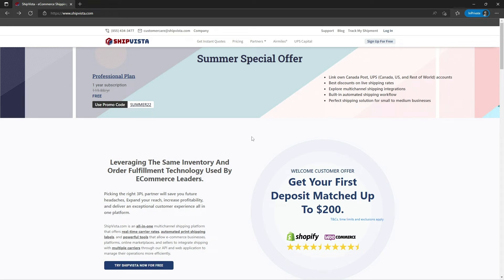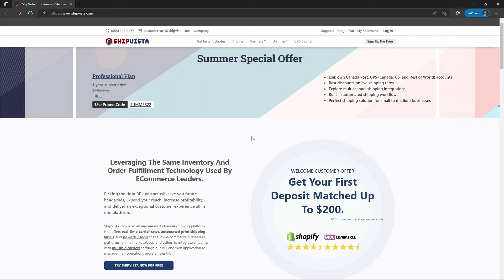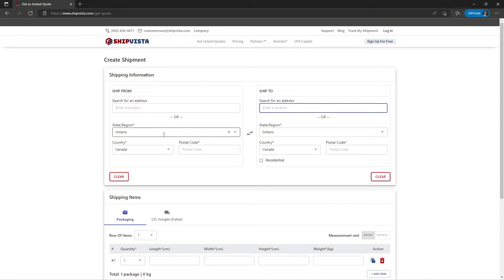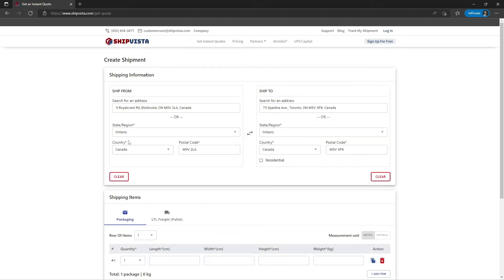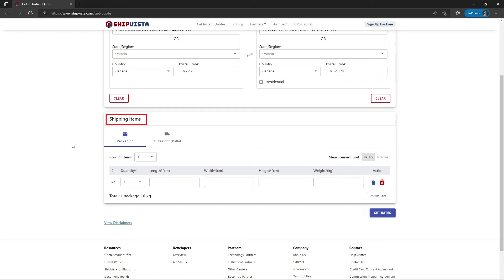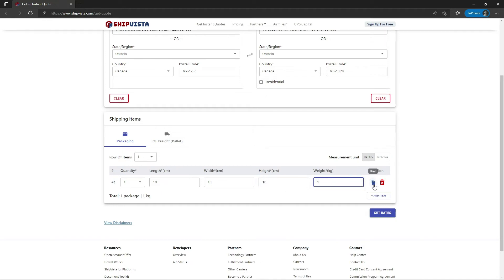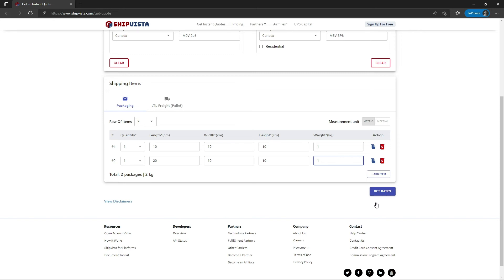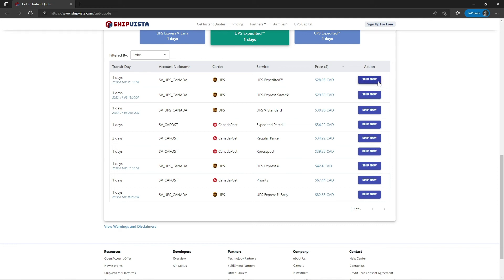How to easily Get Shipping Rates on ShipVista.com | "Get Instant Quotes"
ShipVista.com helps you save time and money on your shipments or orders.
In this video, we will learn how to 'get instant quotes for your shipment on ship vista .com
1. log on to ShipVista.com.
2. Click on 'get instant quotes.'
3. This will navigate you to the 'create shipment' page.
4. First, you can either search for an address using the search box or manually fill in your Ship from the address.
5. Next, enter the shipping item details,
6. you can ship a package or use LTL Freight to ship larger shipments
7. If you want to get quotes for multiple shipping items
Click on the 'copy' icon or the 'add item 'button.
8. As soon as you click on Get Rates. ShipVista will fetch competitive shipping rates in seconds from multiple shipping carriers.
9. You can click on any of the ship now buttons according to your preferences to send the shipment.
10. But you will have to log in to your ShipVista account to complete the shipping process.
if you don't have a  ShipVista account please check out our video on 'how to sign up on ShipVista'.

WHAT YOU CAN DO WITH YOUR SHIPVISTA..COM ACCOUNT:

Get access to our Shipvista's RealTime Shipping Cost Calculator Plugin (For Shopify, Woocommerce, and Magento - Coming soon) is a Multi-Warehouse and Multi-Carriers (Canada Post, UPS, and more) extension, that automatically displays to your customers, RealTime shipping cost and delivery estimates on your store's checkout page. Exclusively free to all new and existing valid ShipVista account users. Create Store transparency and a better customer experience with our One-Click Shipping Calculator. Reduce abandoned carts by showing your customers' shipping information upfront.

MORE BENEFITS:
Eliminate Post Office trips and Get postage discounts you can’t get at the Post Office.
Connect your sales channels to easily Sync and manage all orders in one place. (Shopify, eBay, WooCommerce, Walmart Canada, Etsy, and More).
Get Pre-negotiated shipping rates from Canada Post, UPS, and more.
Calculate and Compare rates from all carriers on a single screen with Rate Advisor - never overpay again.
Print discounted shipping labels directly from your desk or mobile.
Manage all your carriers from one account, and connect your own Canada Post, UPS, and More carriers account for shipping.
Notify your customers with up-to-date Tracking status.
Hassle-free international shipping options.

Also Checkout our other Videos and Much More

💘  @ShipVista - Made in Ontario